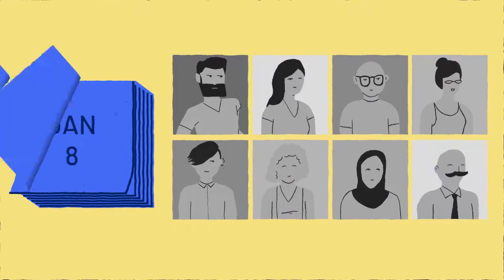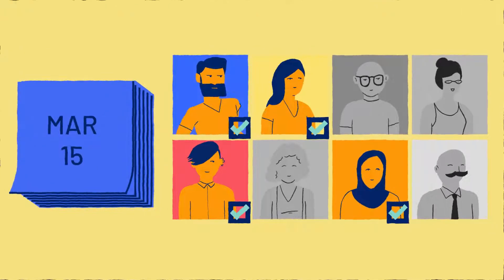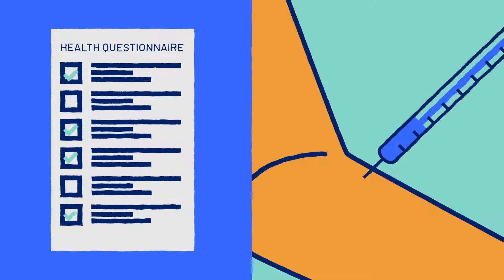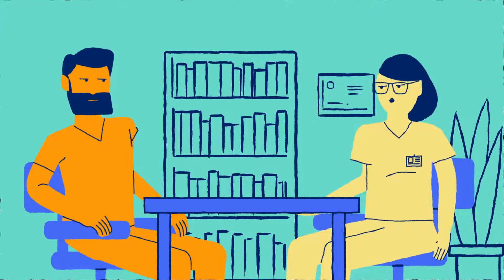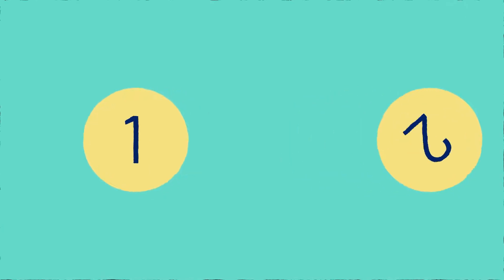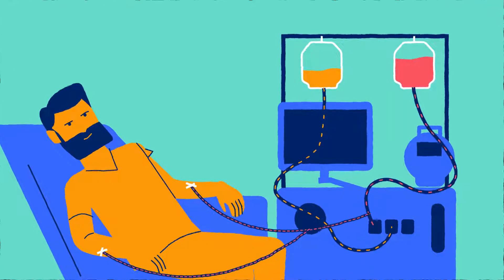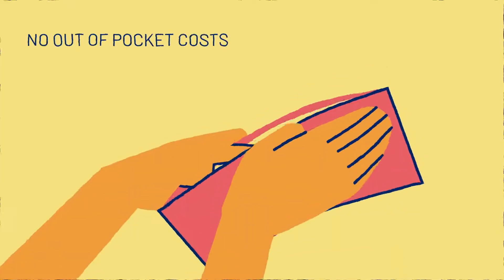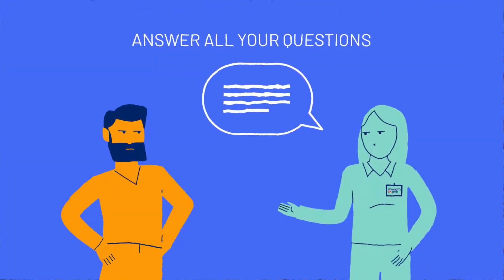S2G - Blood stem cell donor selection process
Not too sure what happens when you find out you are a potential match for a patient? Watch this video to get an overview of how a donor is selected to donate, from getting the call through to donation day.